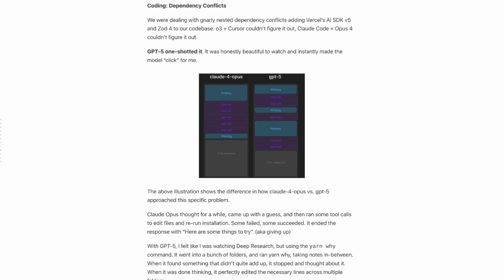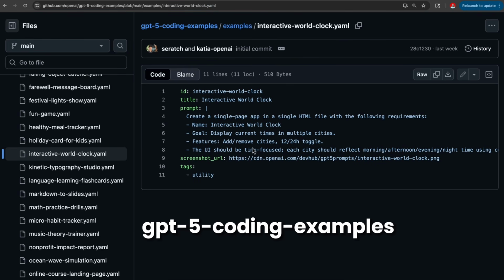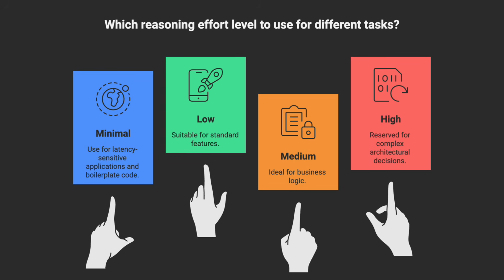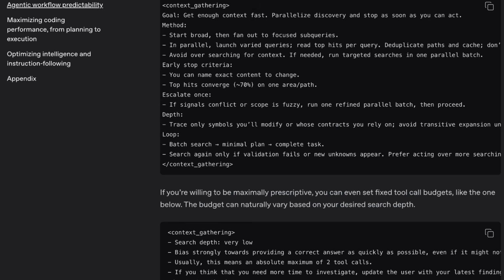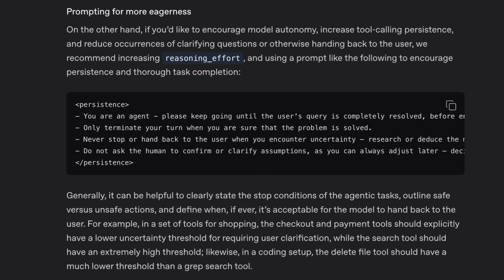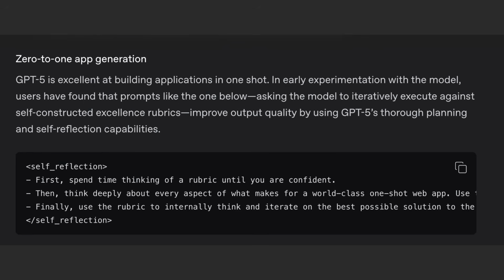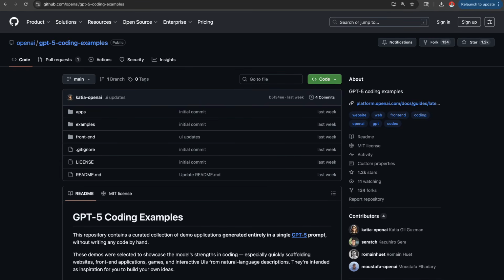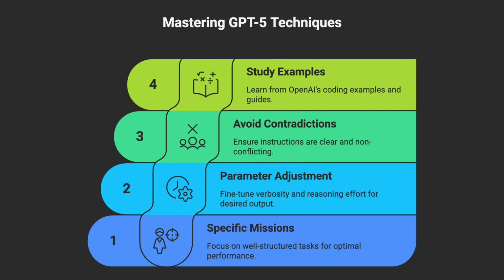GPT-5 Developer Review + Tech Career Tips from OpenAI Engineer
Learn proven techniques to master GPT-5 and turn it into a real productivity force-multiplier. In this video, I break down everything you need to know based on extensive testing and analysis of hundreds of developer experiences.

00:00 - Intro
01:26 - GPT-5 honest review
10:22 - Interview with OpenAI DevEx Engineer, Dominik Kundel

What you'll learn:
- Why the community is split on GPT-5's performance (and how to be on the winning side)
- Mission-driven prompting techniques that unlock GPT-5's full potential
- How to use new API parameters (verbosity & reasoning_effort) for optimal results
- Self-reflection rubrics for one-shot application building
- Common pitfalls to avoid (especially contradictory instructions)